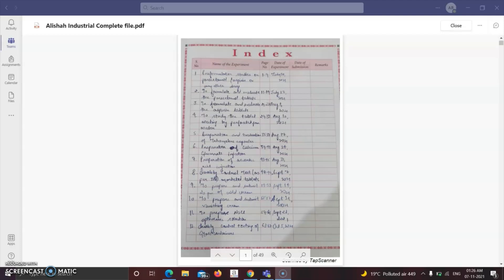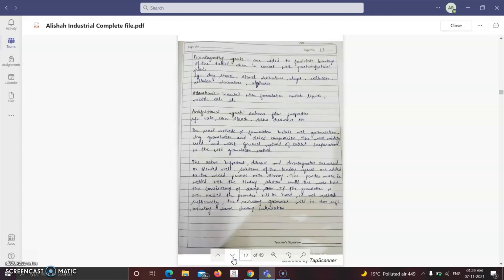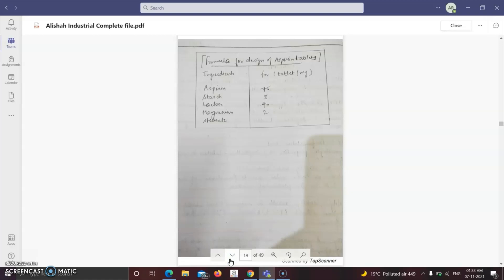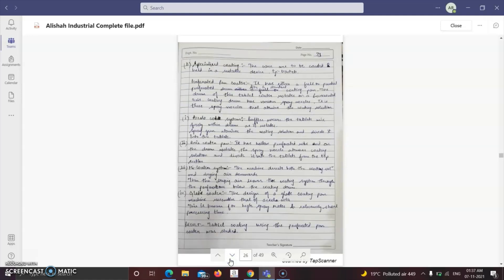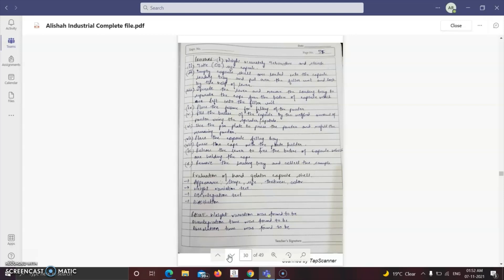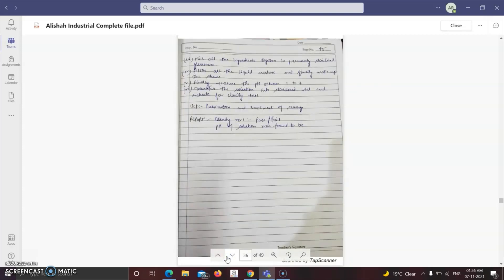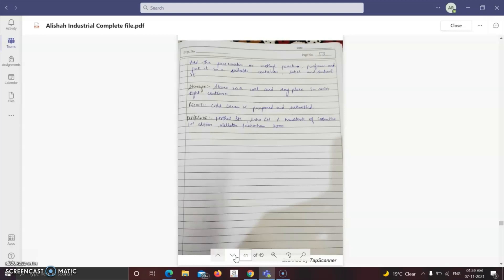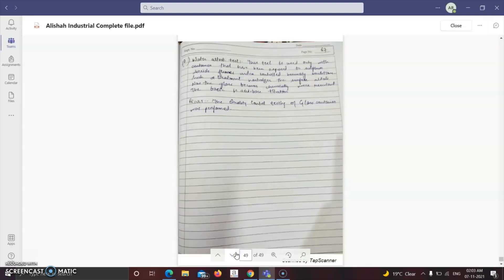INDUSTRIAL PHARMACY I PRACTICAL | B.PHARM 5 SEMESTER PRACTICAL FILE | COMPLETE LIST OF PRACTICALS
BP 506 P. Industrial PharmacyI (Practical)
1. Preformulation studies on paracetamol/asparin/or any other drug
2. Preparation and evaluation of Paracetamol tablets
3. Preparation and evaluation of Aspirin tablets
4. Coating of tablets- film coating of tables/granules
5. Preparation and evaluation of Tetracycline capsules
6. Preparation of Calcium Gluconate injection
7. Preparation of Ascorbic Acid injection
8. Quality control test of (as per IP) marketed tablets and capsules
9. Preparation of Eye drops/ and Eye ointments
10. Preparation of Creams (cold / vanishing cream)
11. Evaluation of Glass containers (as per IP)